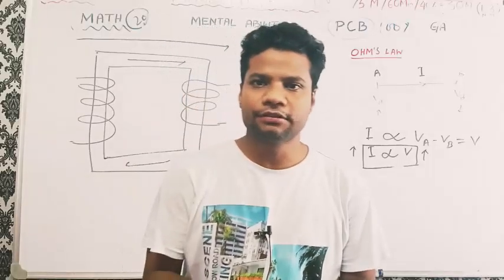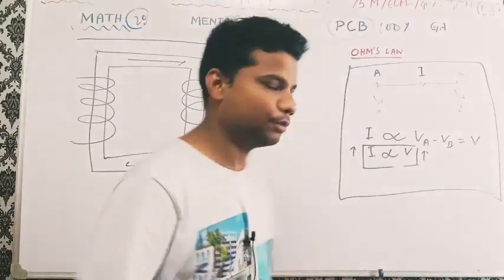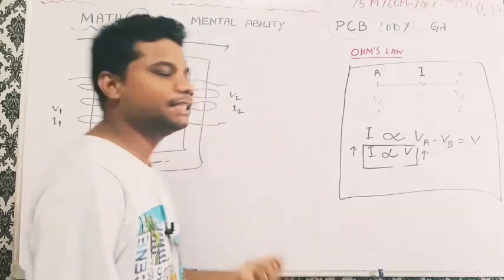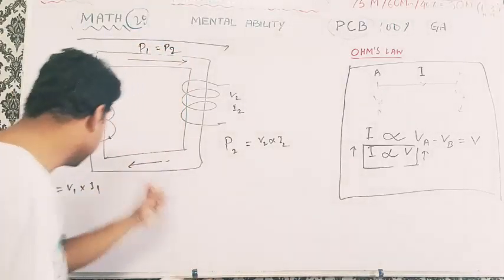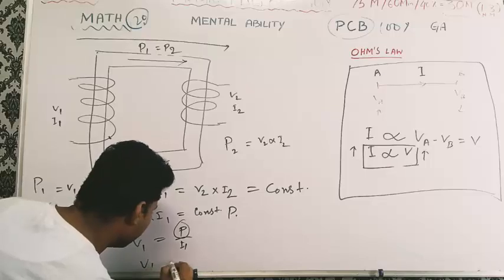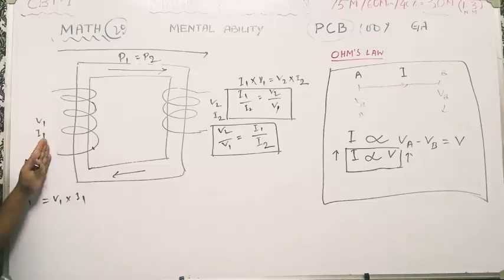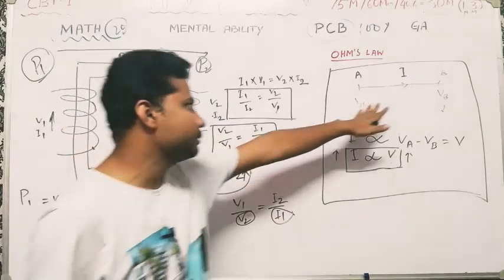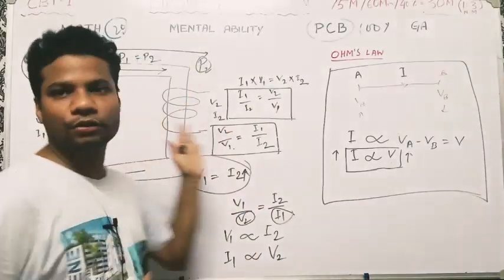OHMS LAW IN TRANSFORMER || APPLICABLE OR NOT ??